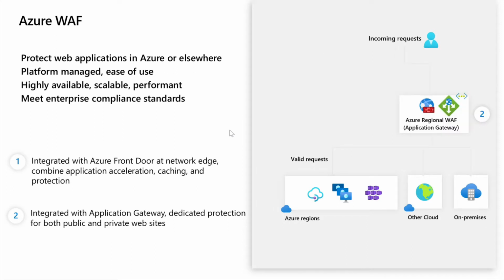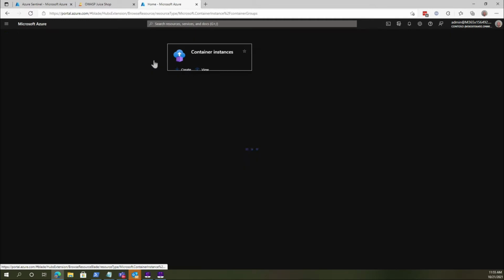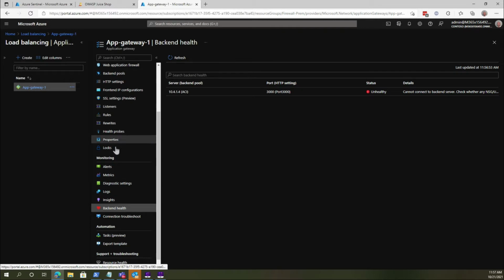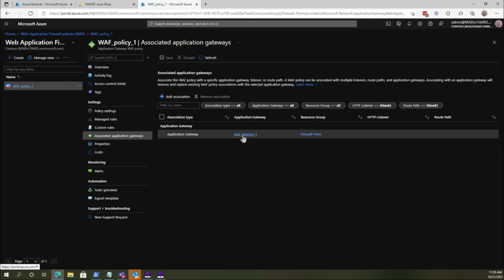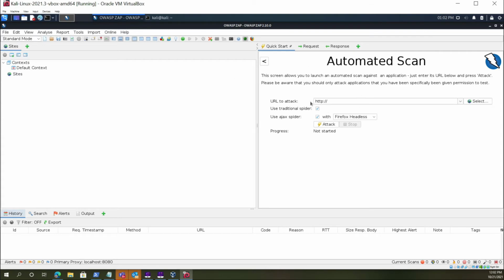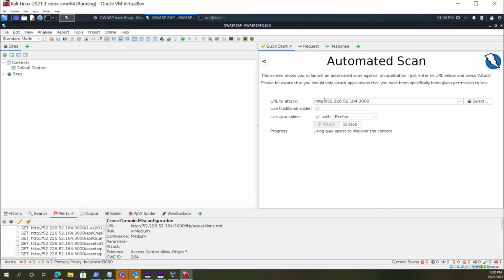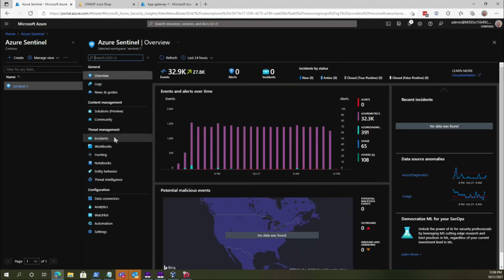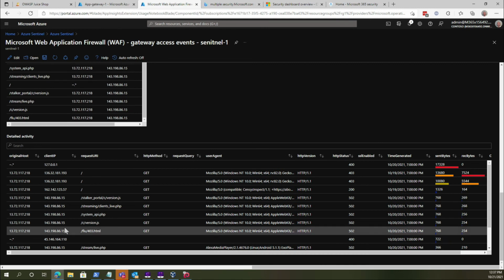Azure WAF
Azure Web Application Firewall and how you can use it to protect your web workloads.